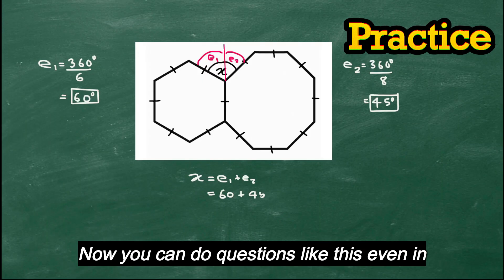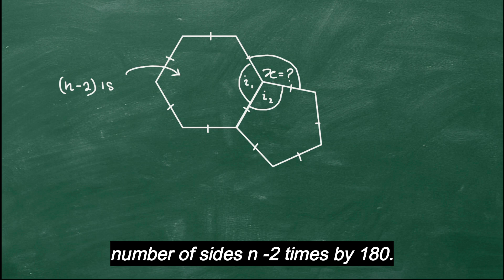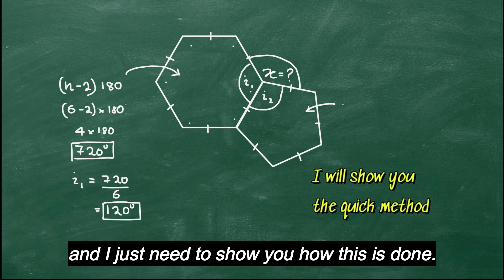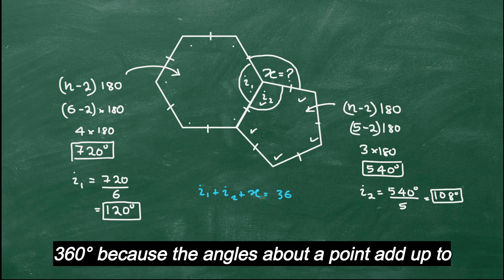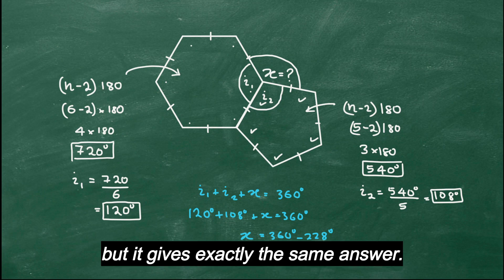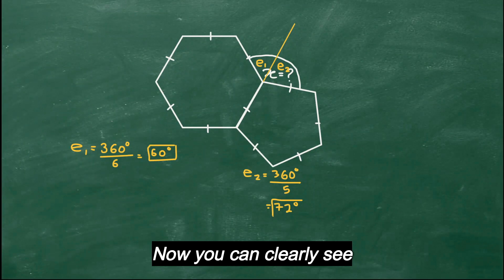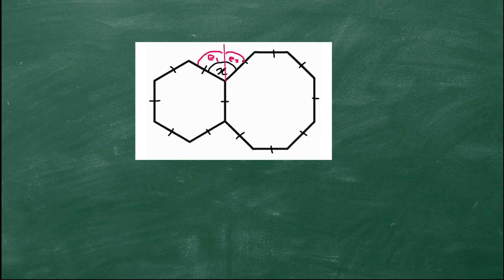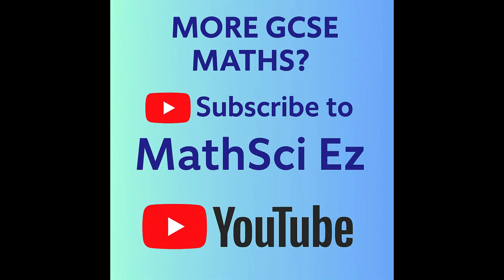Exam Hack #6: Interior Angles in Seconds! (Polygon Angle Trick)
Stop using long formulas for polygon angles!
In Exam Hack #6, I’ll show you a quick and easy way to find interior angles or each angle in a regular polygon — without the messy working.

We’ll compare the usual method vs the fast exam hack, so you can spot the difference instantly.

Perfect for GCSE Maths students revising angles in polygons.